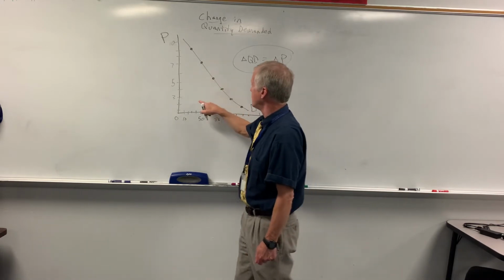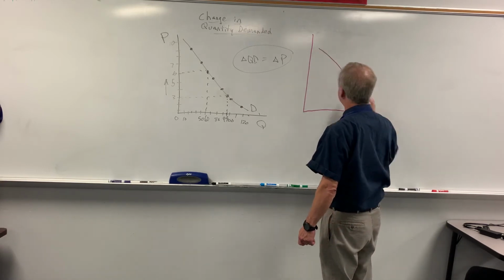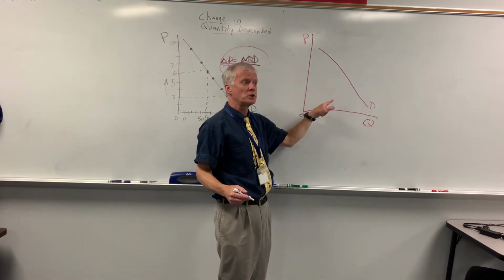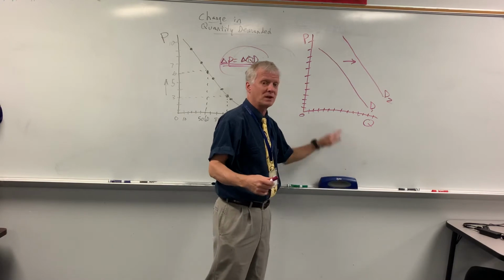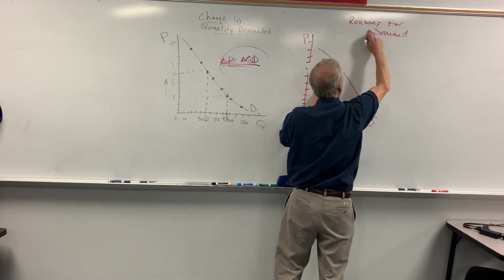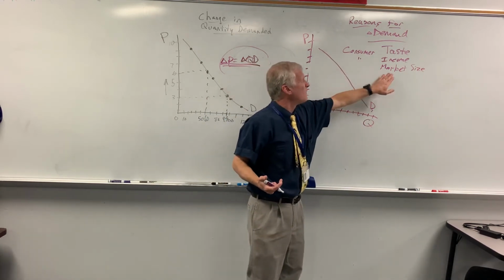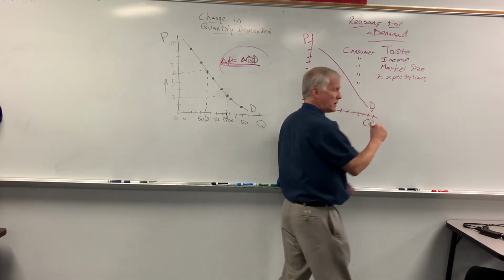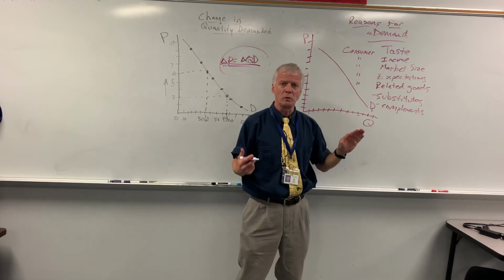Change in Demand